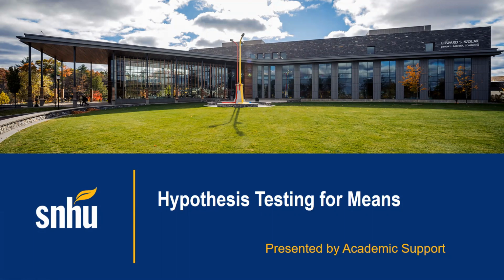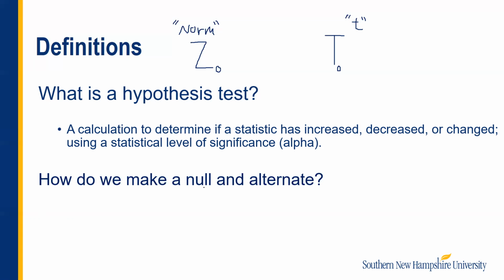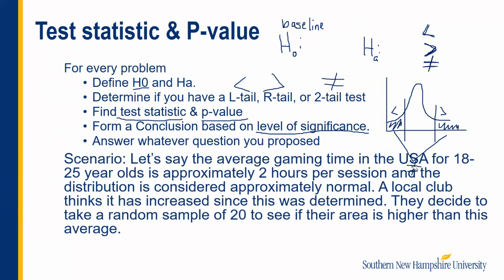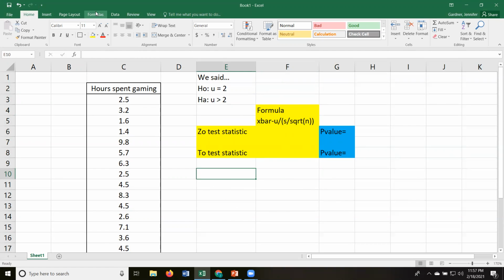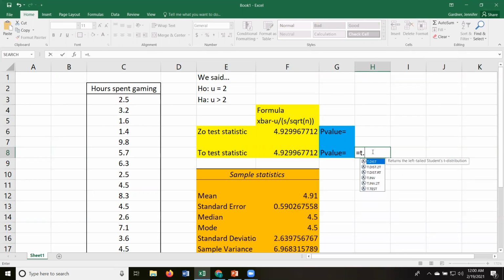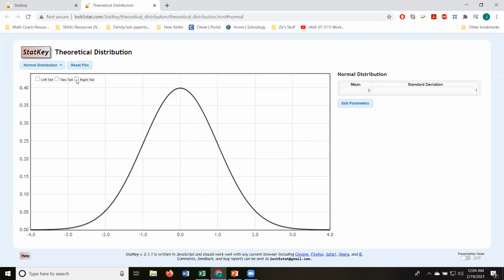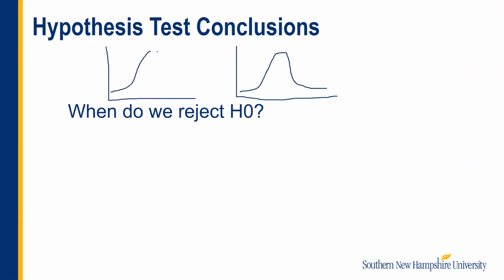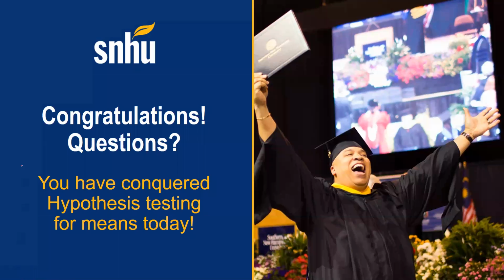Hypothesis Testing with One Sample Means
Learners will be introduced to hypothesis testing to see how evidence is gained to support change or difference in data.